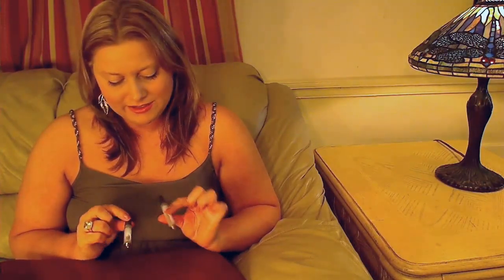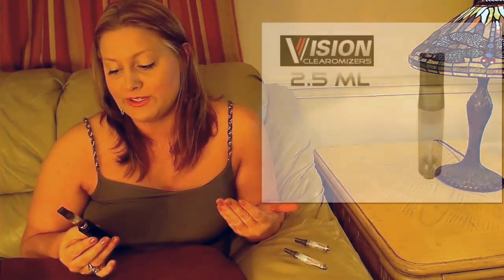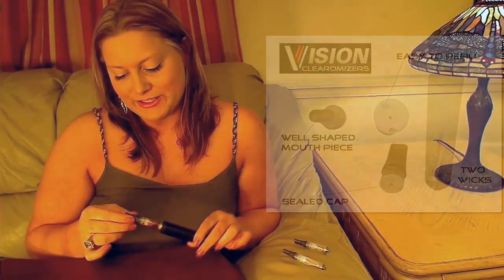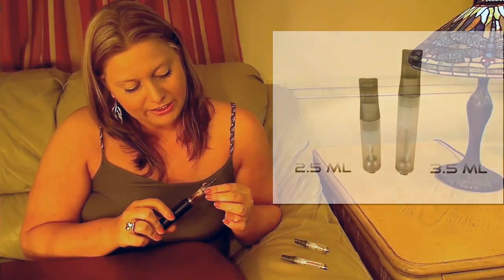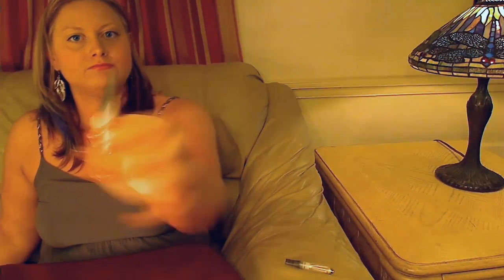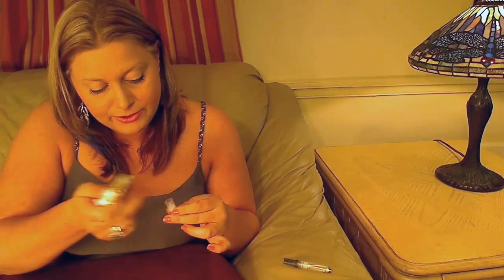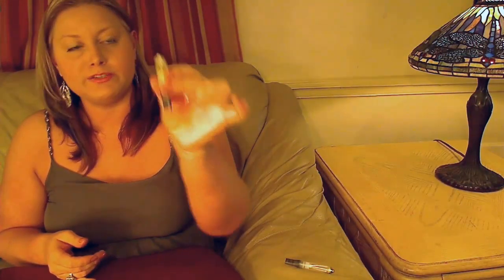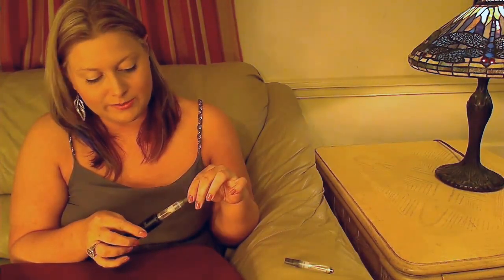Vision Clearomizer 2.5ml-2.0 oHm Tank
Vision Clearomizer 2.0 oHm Tank .
Refillable Clearomizer for 510.

2.0 oHm Clearomizer
Very Smooth Vapor. Long Lasting.

Great performance and They Hold a lot of E-liquid.2.5mls.